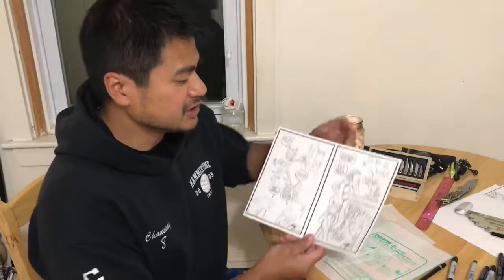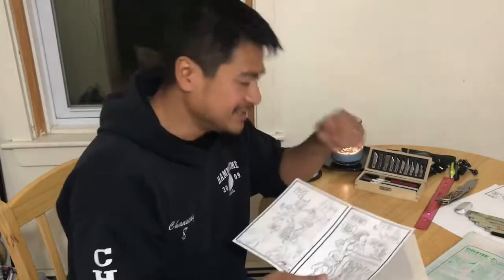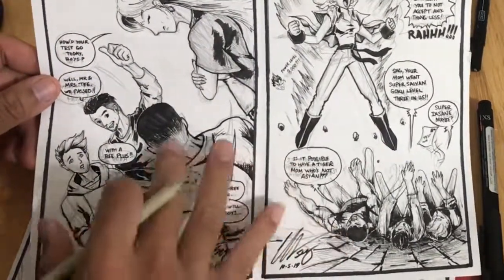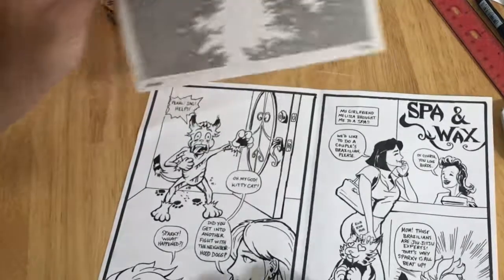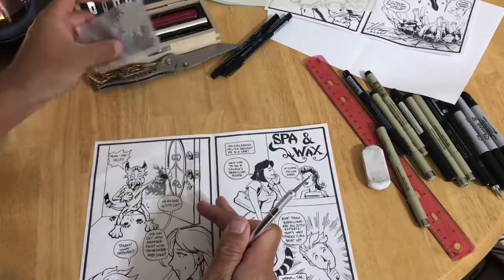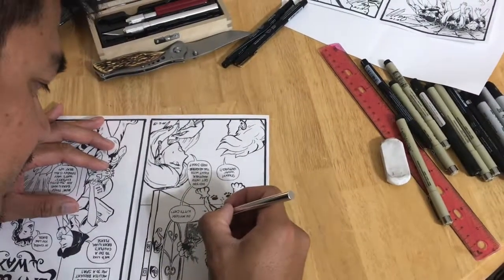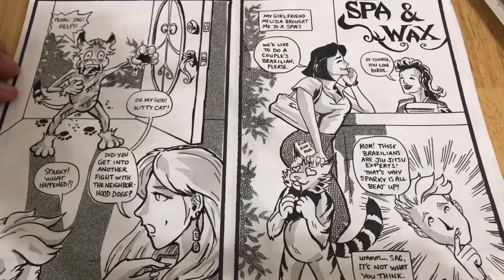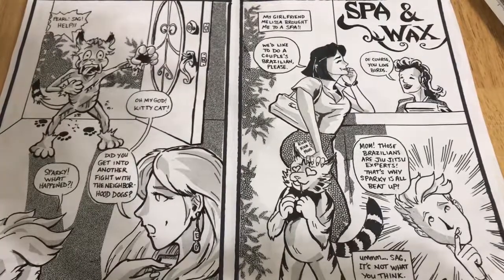Screen tone application in Inked Comic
Deleter brand from Japan screen tone variety pack.

Thank you DLC for motivating me to make a weekly 2-panel comic series, Life Lines.
Likeness of character upon permission from DLC.

Total time to ink then screen tone the two panels was 1’54” but it was well worth the wait.

Hope you enjoyed the finished product.